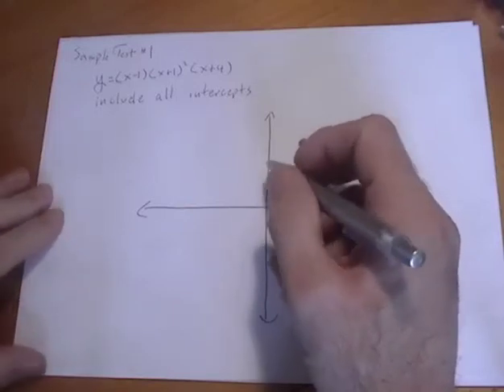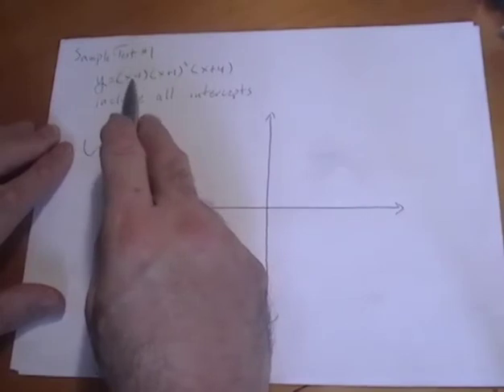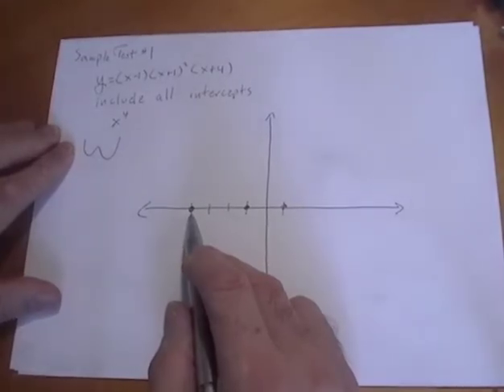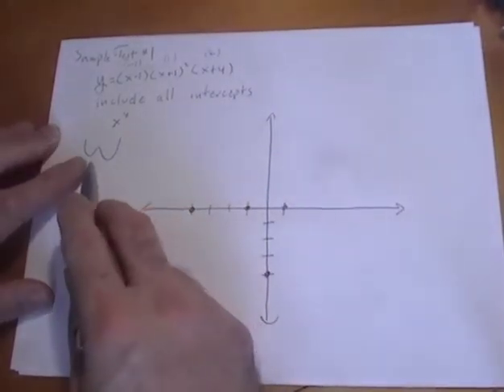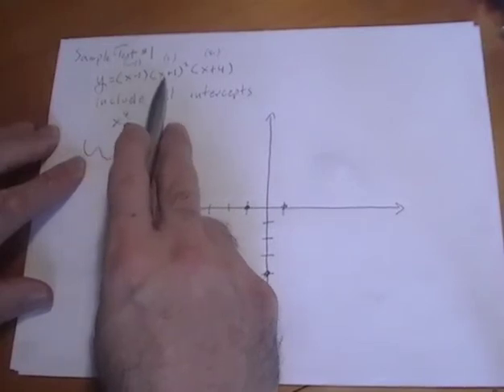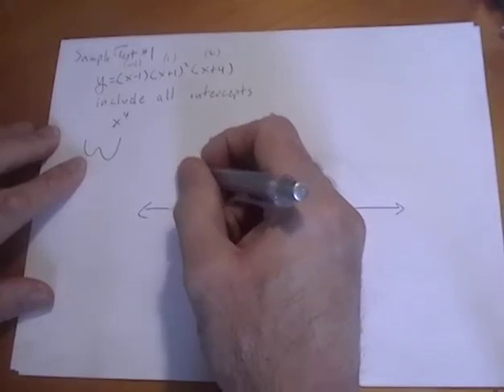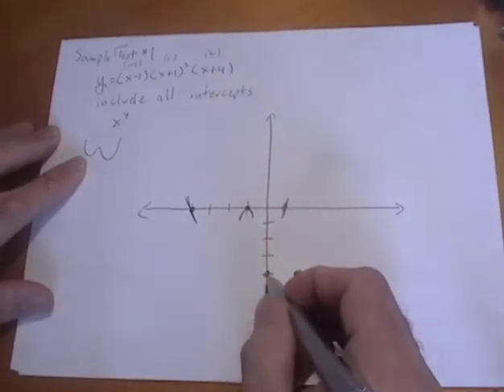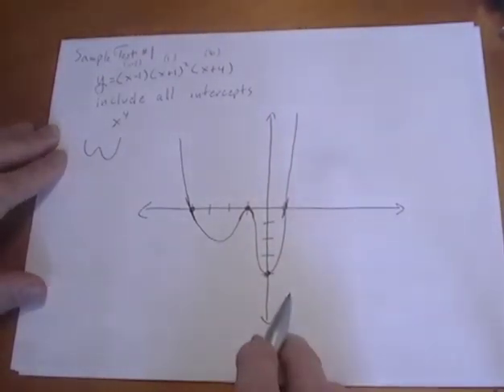Sample 1 1